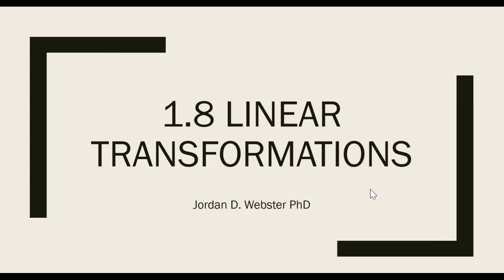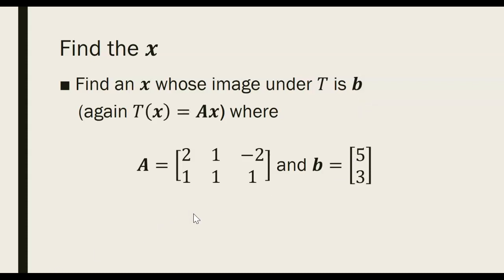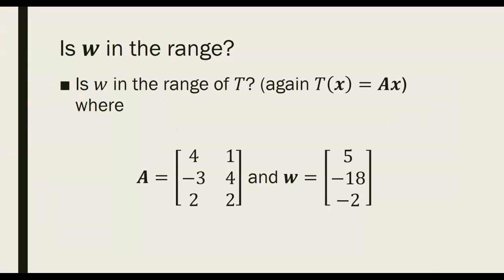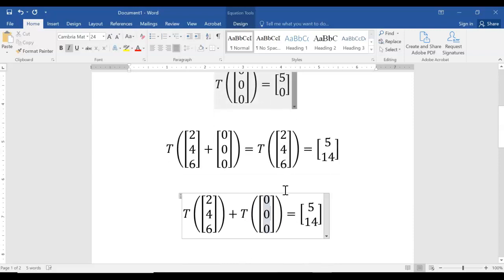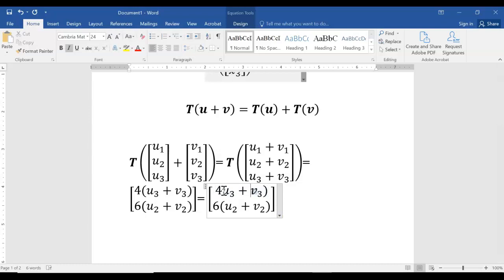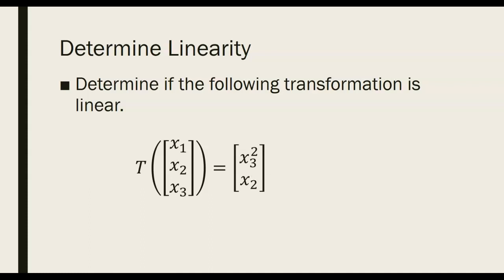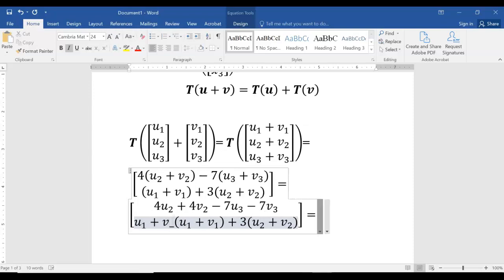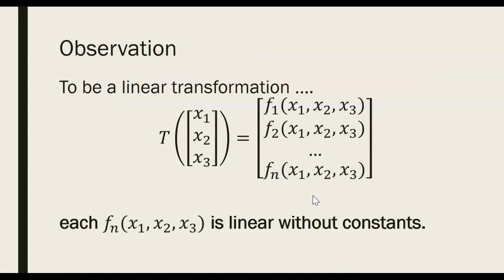1.8 Linear Transformations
Jordan D. Webster explains the concept of a transformation, a matrix transformation, and a linear transformation with examples.